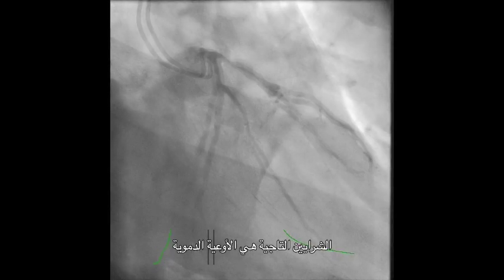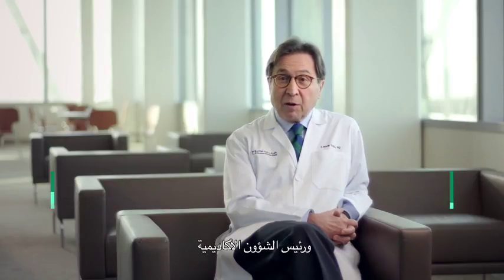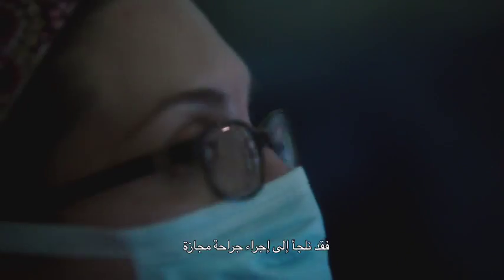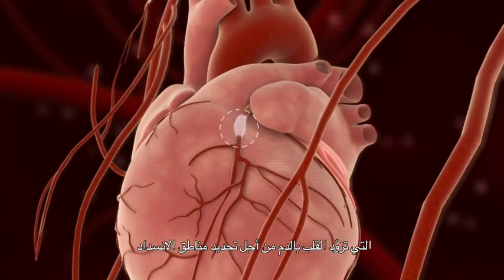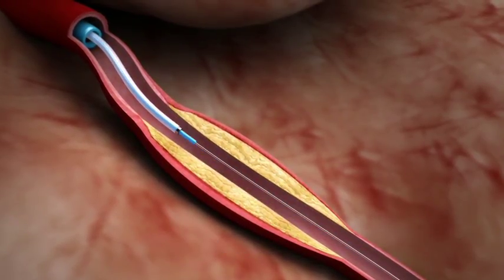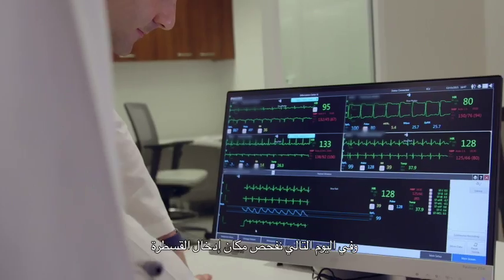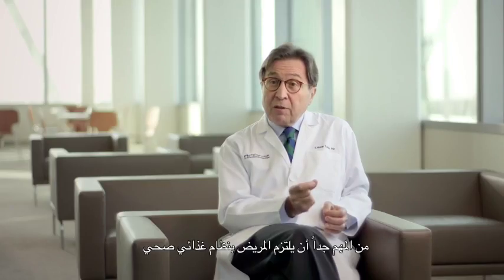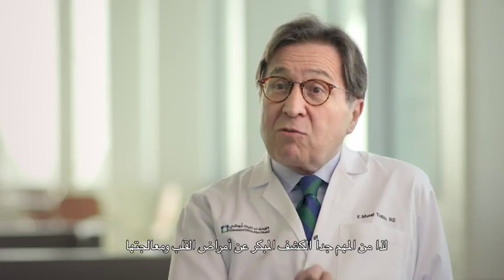القسطرة التداخلية للشرايين التاجية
تُعتبر القسطرة التداخلية للشرايين التاجية إجراء طبي غير جراحي يفيد في فتح وتوسيع الشرايين التاجية المتضيّقة المسؤولة عن إمداد عضلة القلب بالدم، وذلك بواسطة بالون يُثبّت بتركيب شبكات داعمة.